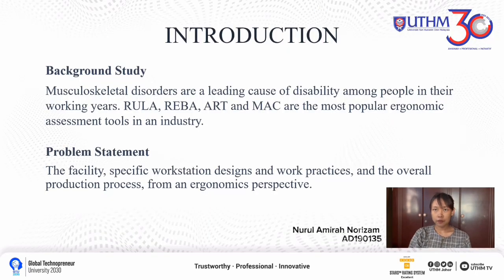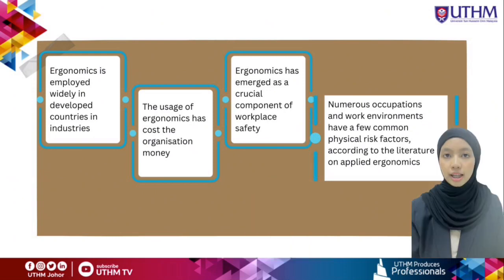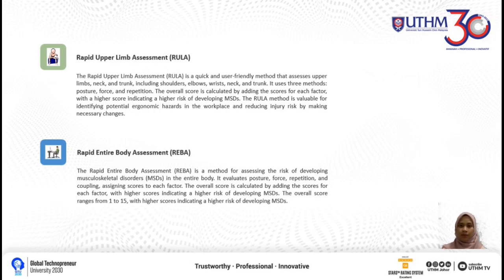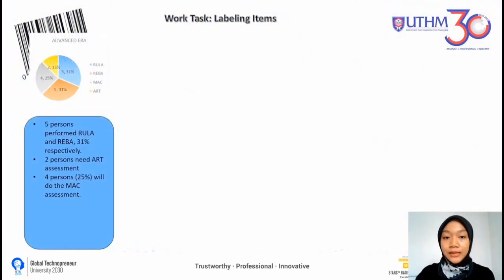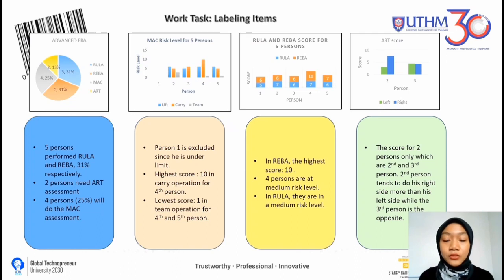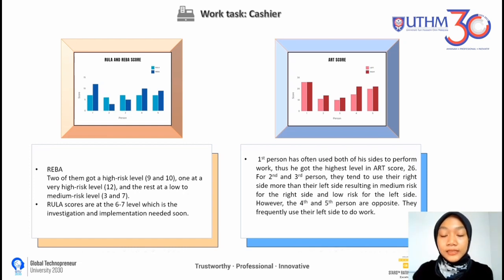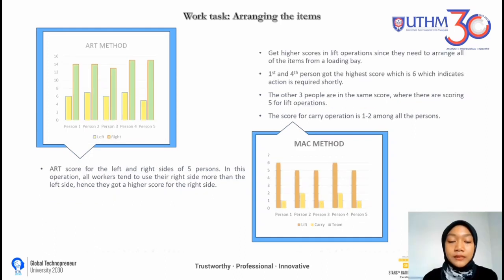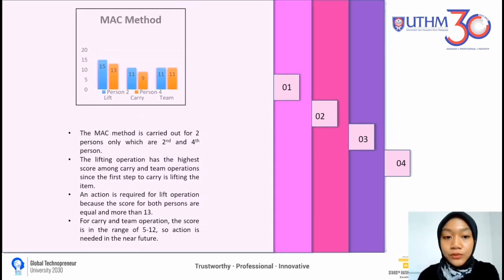BDD41103 Human Factor Engineering (Group 4 Sec1)